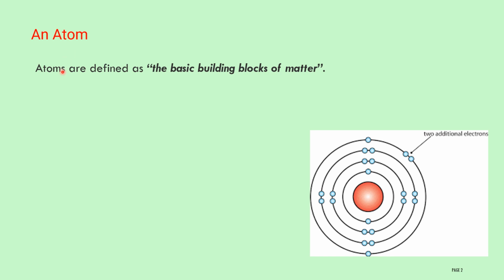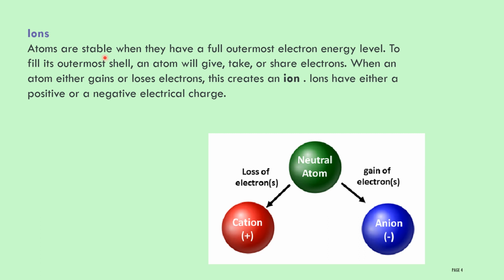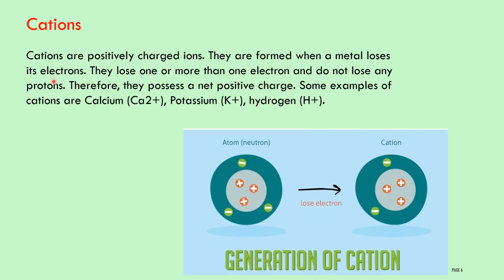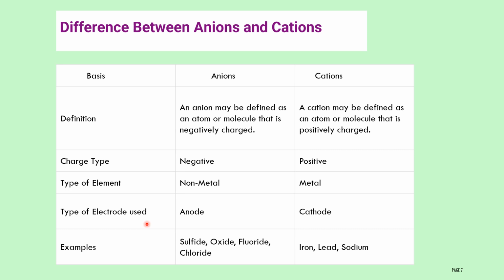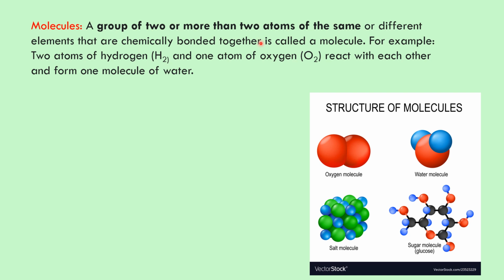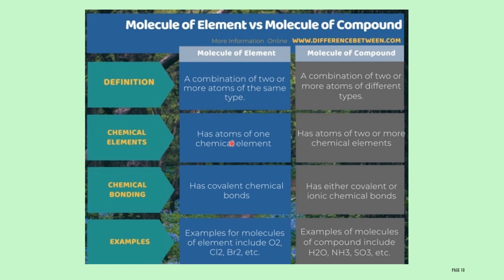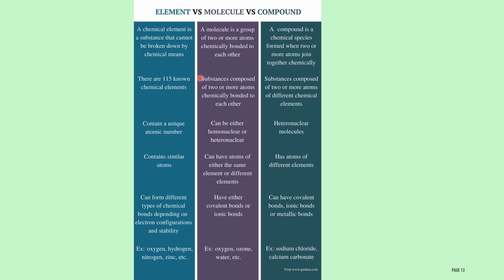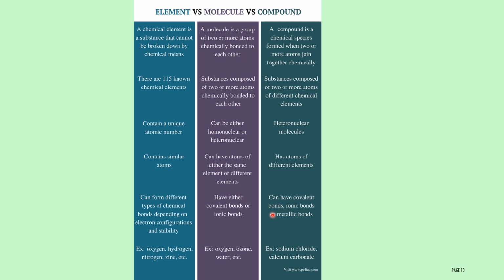KAR-TET 2023 SCIENCE - ATOMS AND MOLECULES PART 1